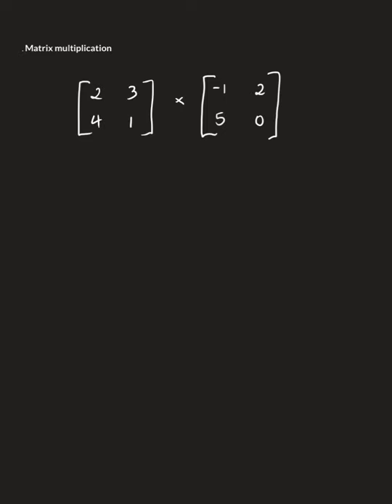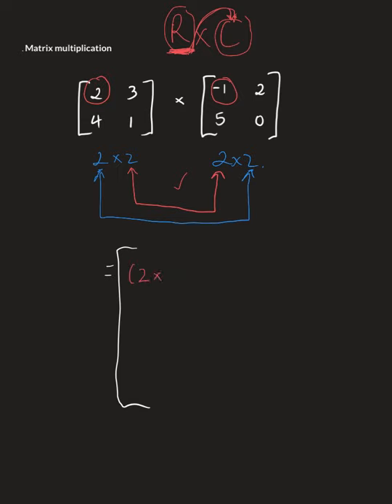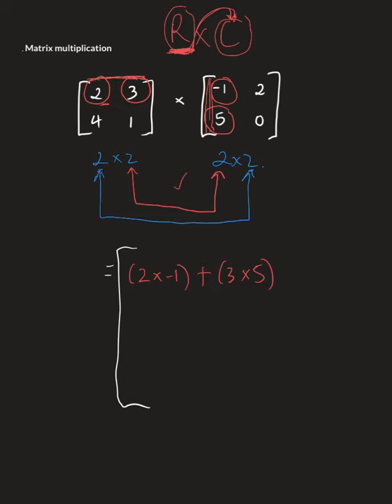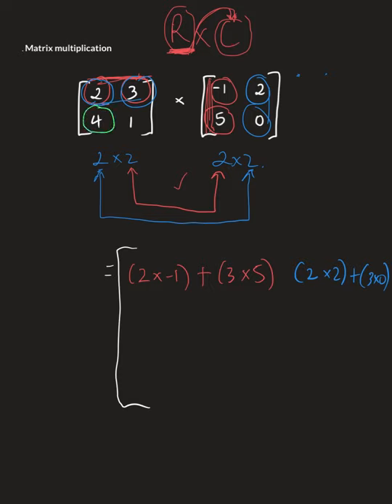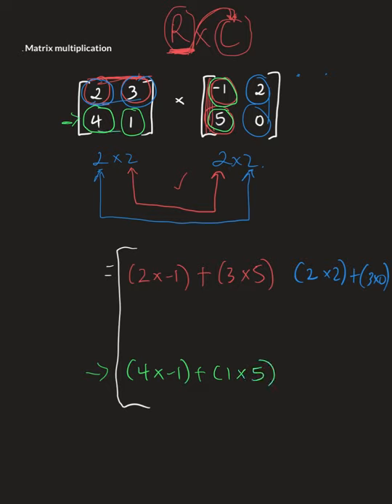Matrix Multiplication example 2 further maths year 12